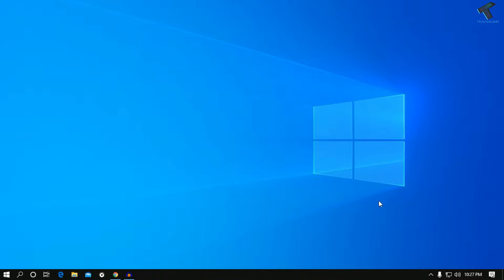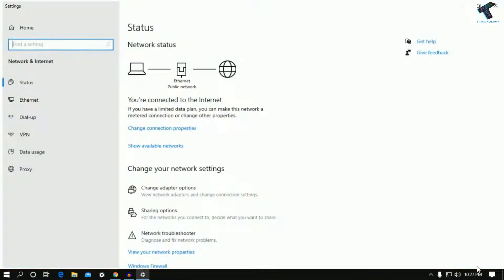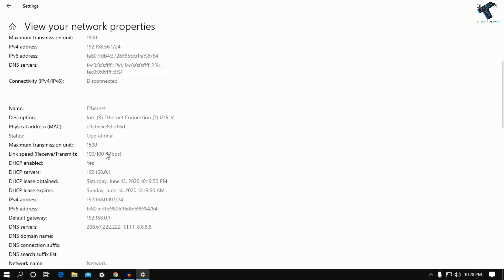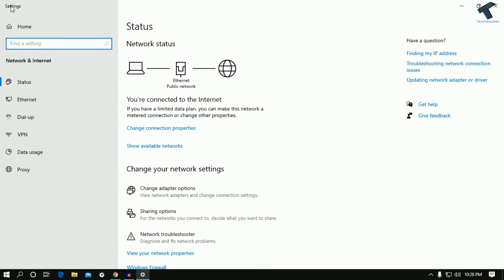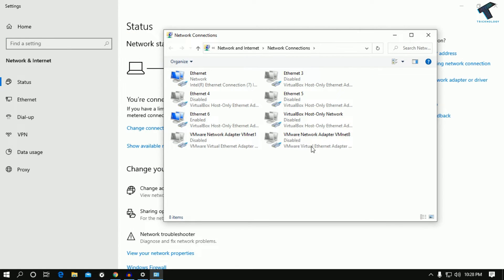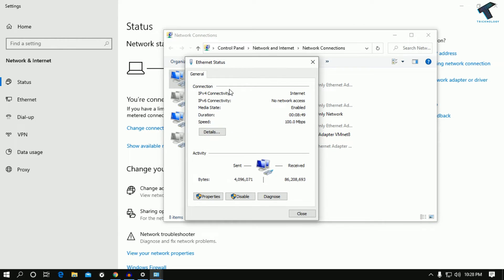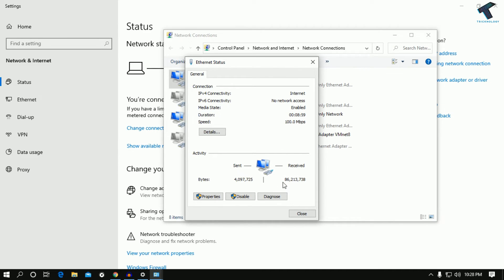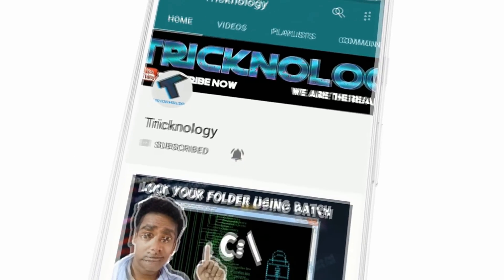2 Ways To Check Network Interface(LAN) Card Speed in Your Windows 10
In this video, I will show you guys how to check Network LAN Card upload and download speed in your windows 10 PC or Laptops.